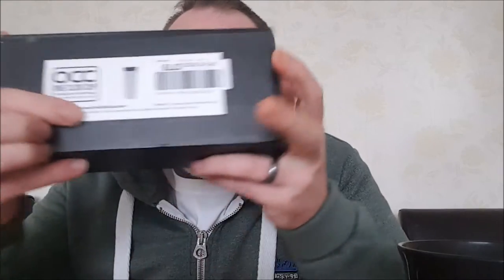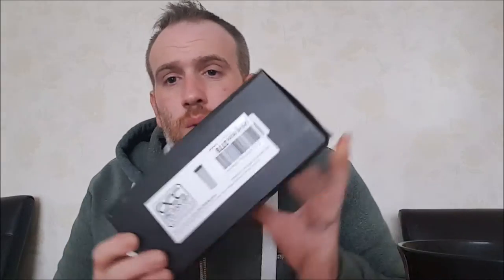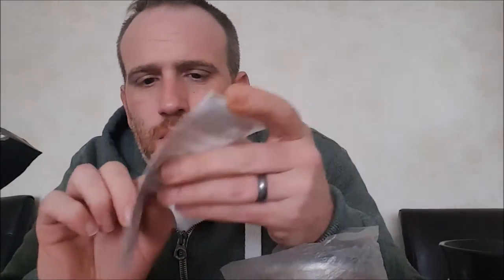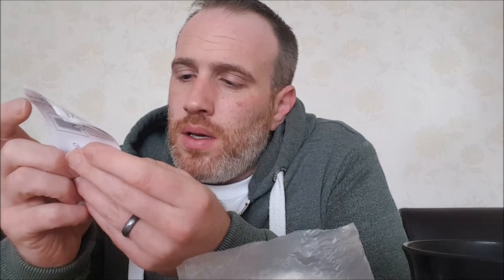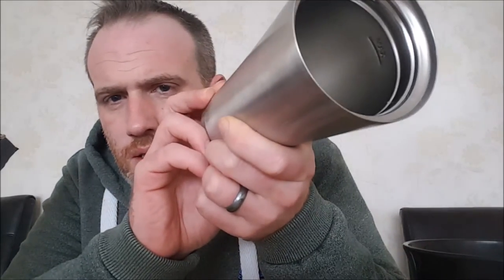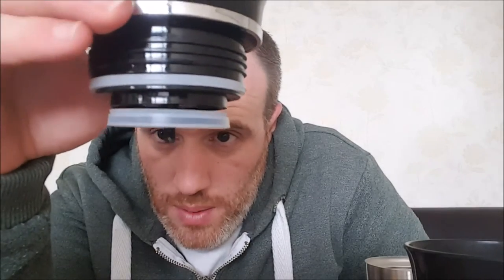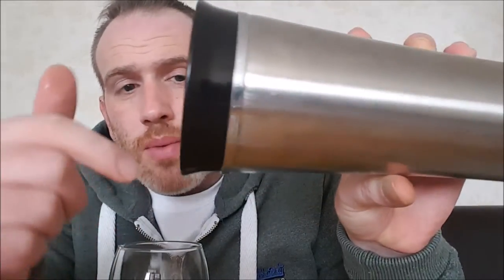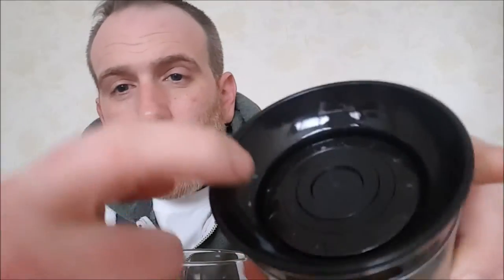One Click Cup: The Leak Proof Travel Mug Test/Review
These videos are my opinions. Most of the products I have received at no charge for the purpose of reviewing, I HAVE NEVER BEEN PAID TO REVIEW AN ITEM. There is NEVER any extra charge to you.